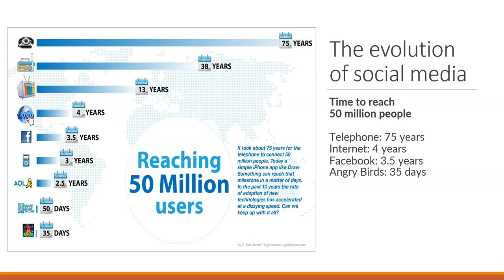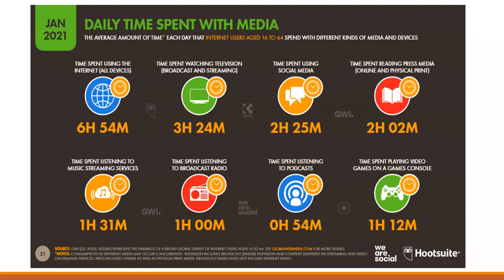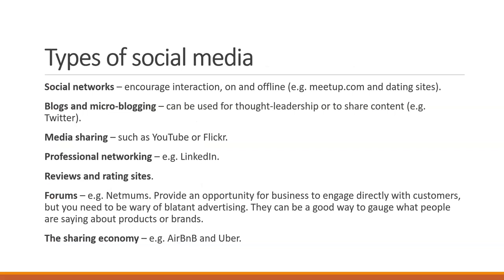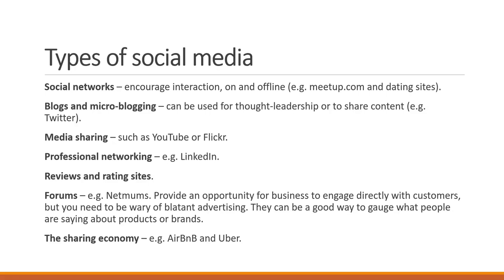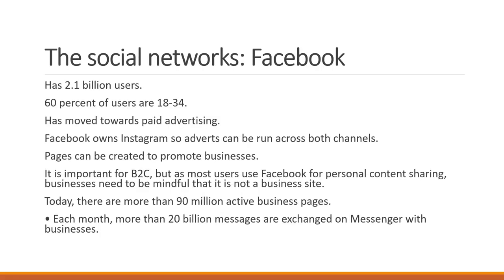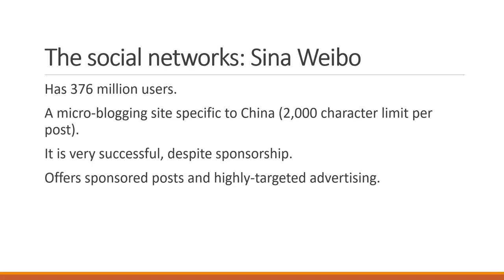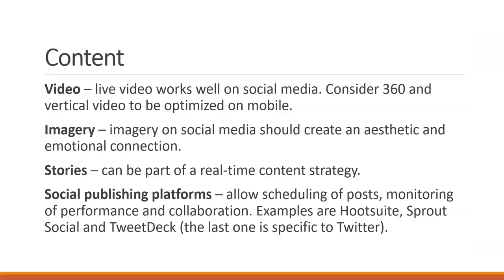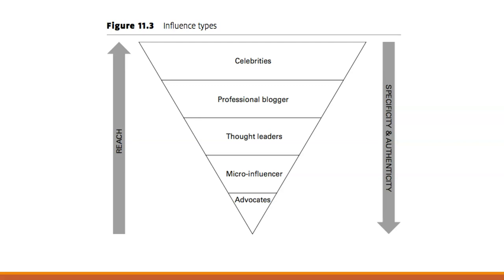BA 375 Chapter 11 Digital Strategy